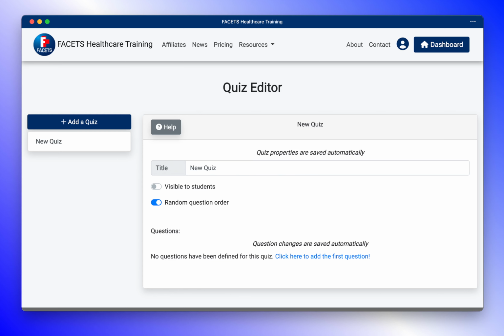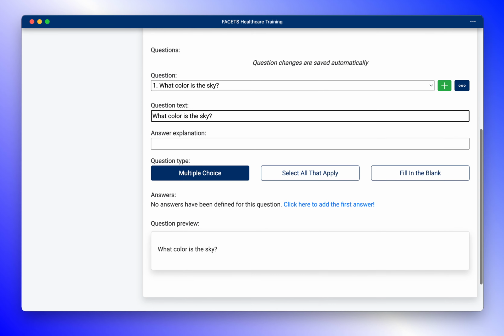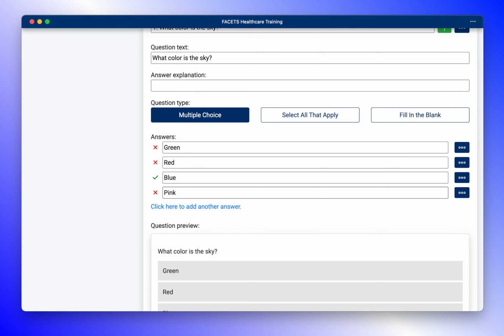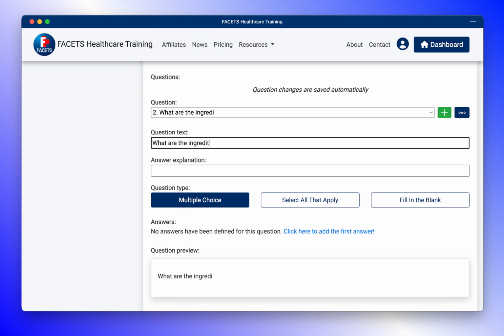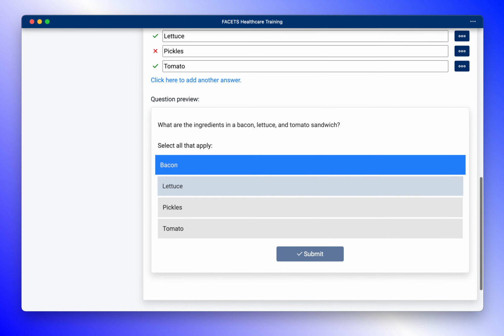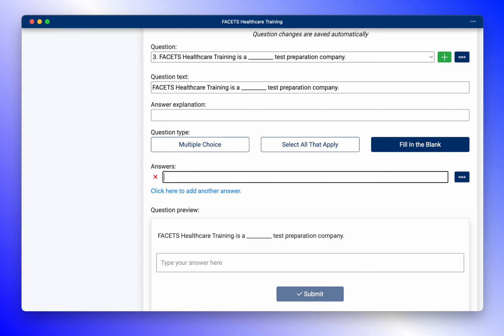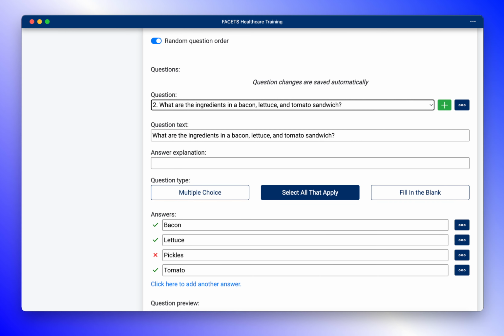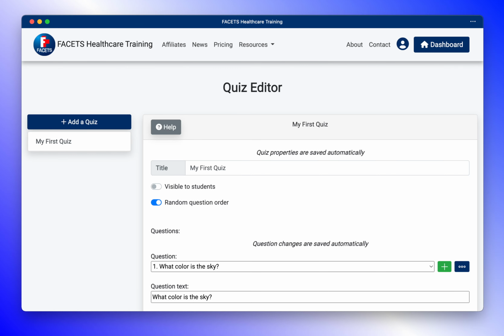Curriculum Integration+ Custom Quiz Editor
Watch an overview of how our custom quiz editor works.